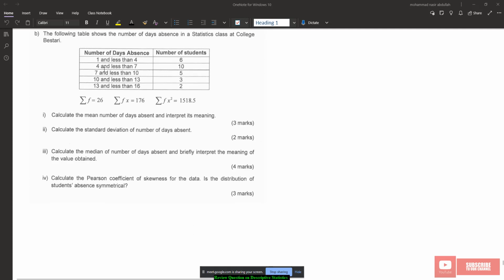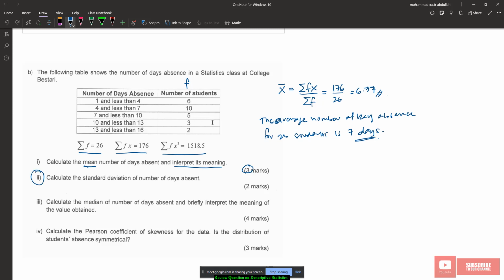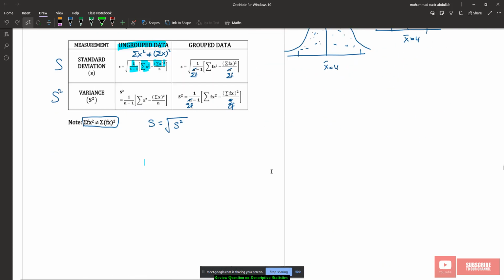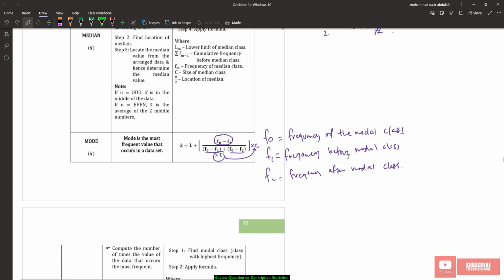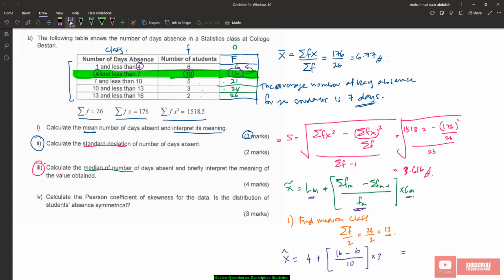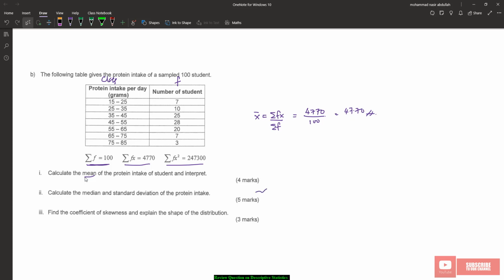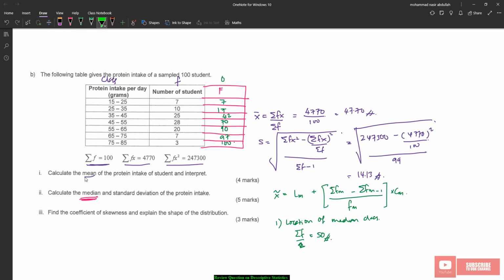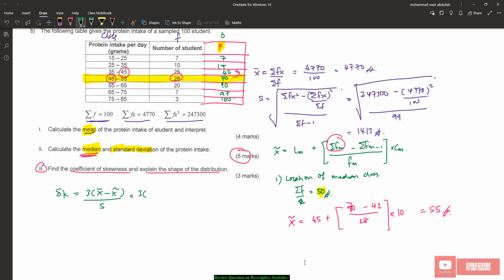Review Questions on Descriptive Statistics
Salam,
I this video, I am discussing some questions on descriptive statistics especially on calculating mean, median, standard deviation, and coefficient of skewness.

Thanks,
MNA.